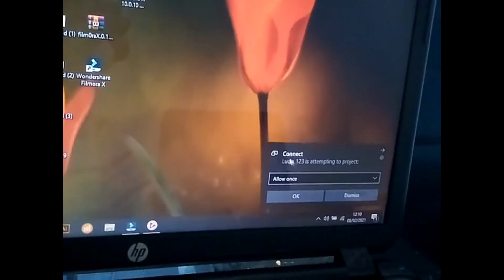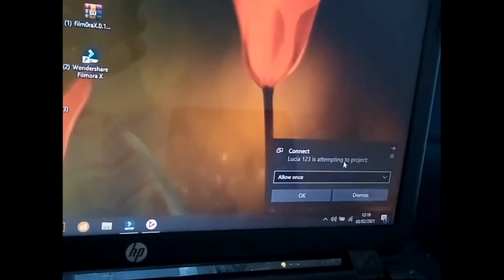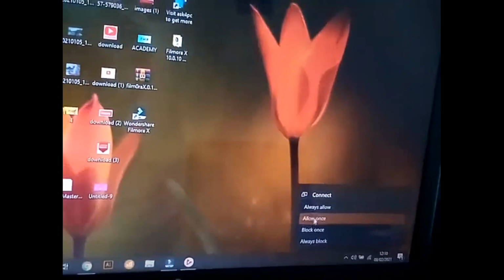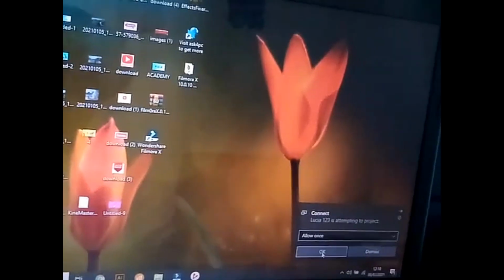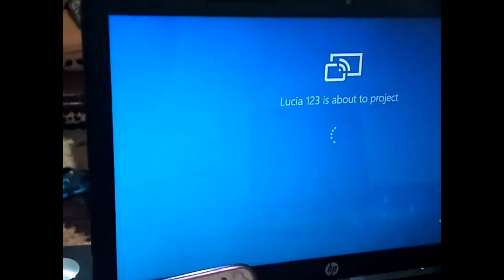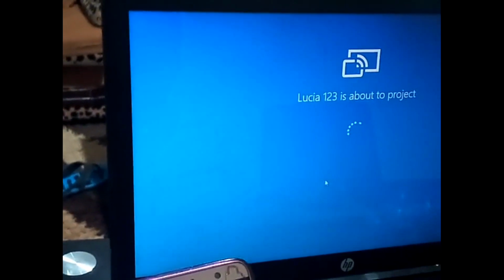How to Mirror Android to PC on Windows 10 | Mirror Phone to PC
Know How to Mirror Android to PC on Windows 10